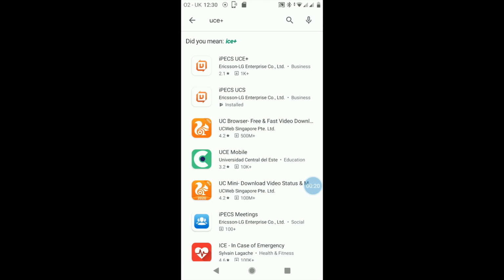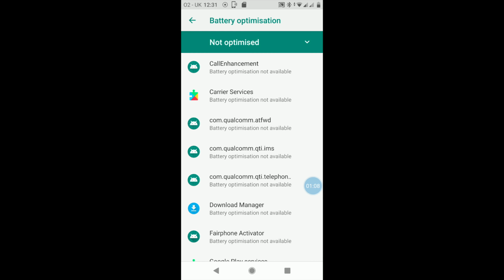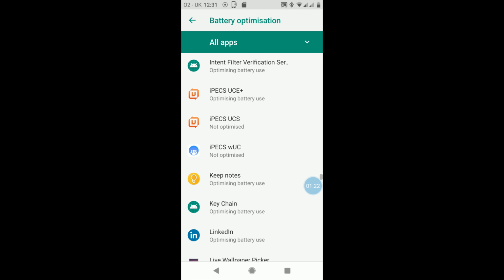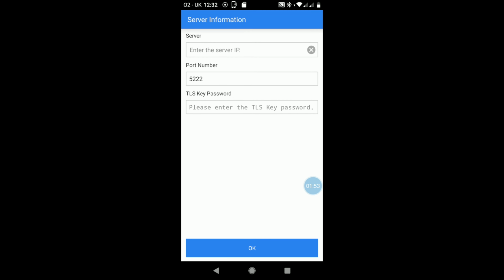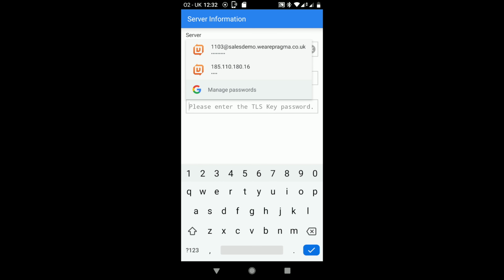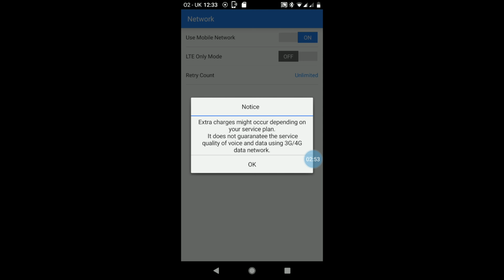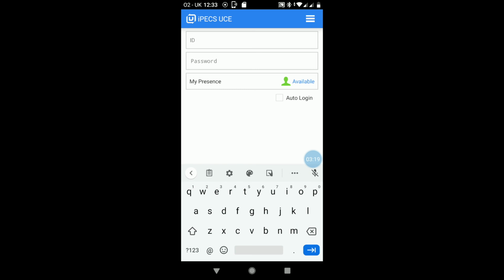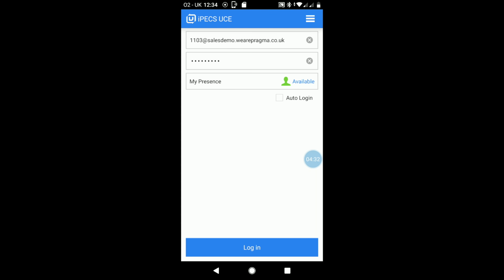UCE Android - How to set up UCE softphone on Android